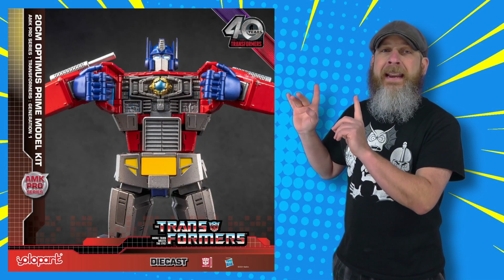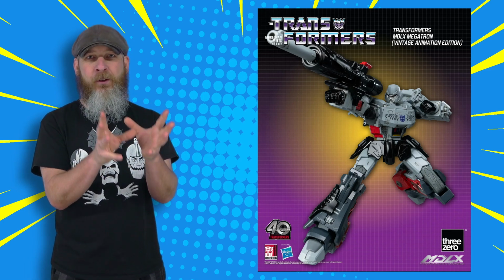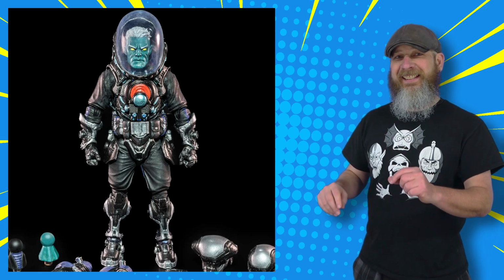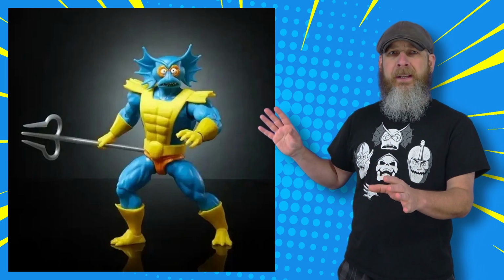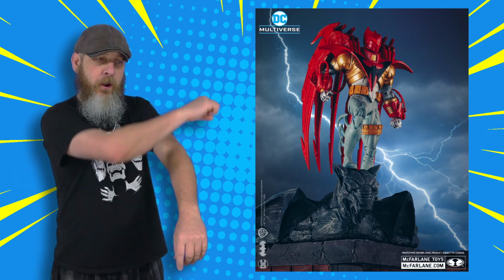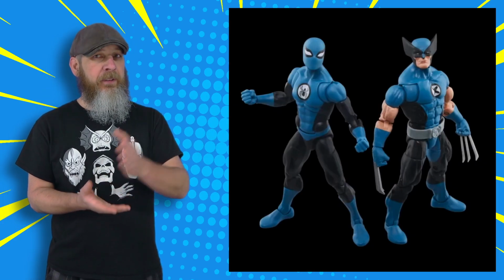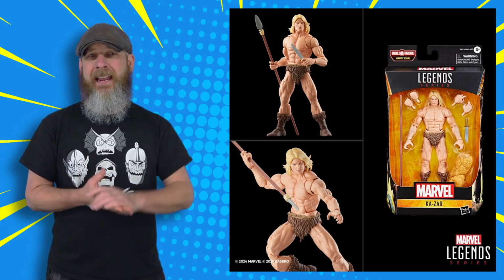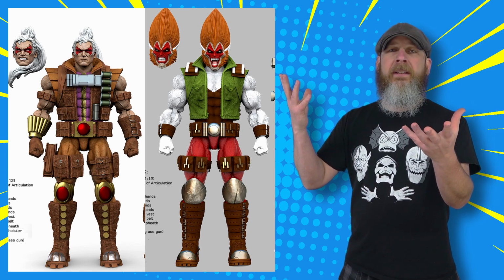Weekly Rewind! Ep10: Marvel Legends Extreme Universe DC Frazetta MOTU Star Wars more!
Hey. did you know I like action figures? Oh yeah, enough to dedicate a whole day to just filming and editing video talking about some of the toys that caught my eye this week!

00:00 Intro
00:49 Yolopark Transformers
01:24 Threezero MDLX Transformers
05:11 Four Horsemen Retailer Appreciation
08:41 Super7 Silverhawks ULTIMATES!
10:56 Mattel Masters of the Universe Cartoon Collection
12:00 Frazetta Icon Collectibles Fire and Ice
13:30 GOOD Toys The Chosen One
15:26 McFarlane Toys DC Multiverse
18:04 McFarlane Toys Spawn
19:11 Hasbro Marvel Legends
27:23 LooseCollector Extreme Universe
28:53 Outro

Full videos go up early on the Robo Don't Know Patreon, so if you'd prefer to see them quicker or are in a position to support the channel, become a Patron! And if not, that's okay too! Most content will go public at a later time. Nothing wrong with that at all!

If you'd like to submit something for possible review, just send it in!